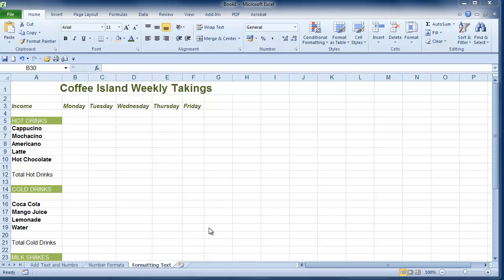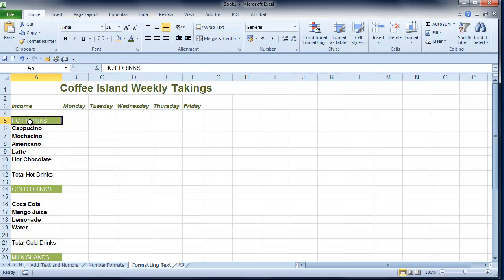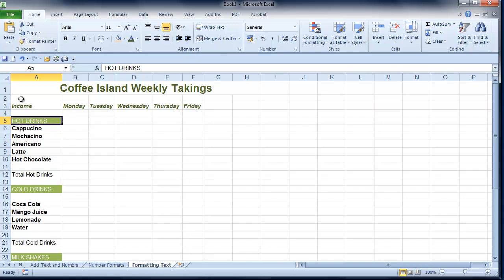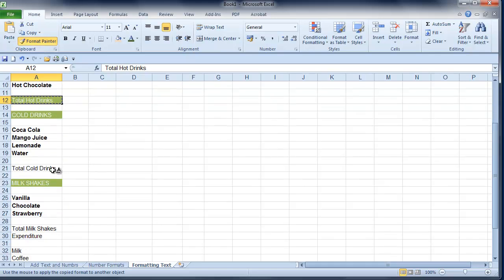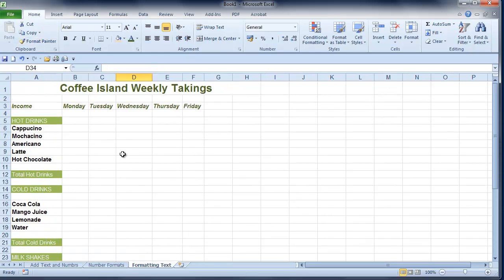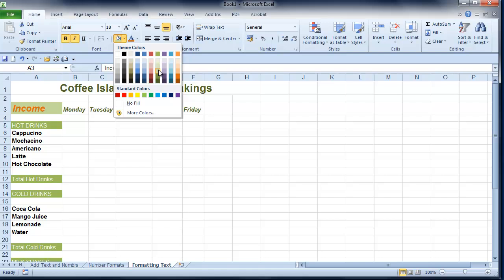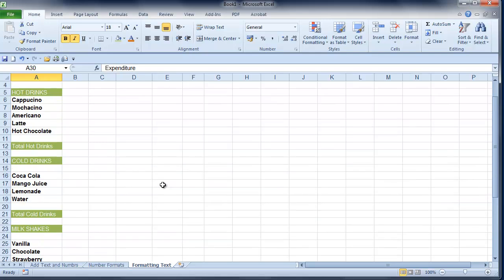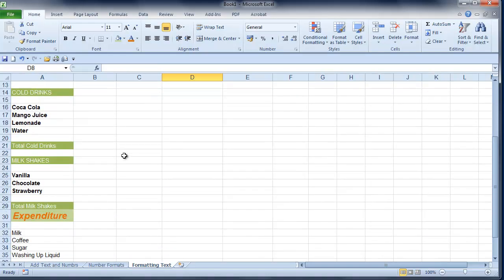Video Tip: Format Painter in Excel 2010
Video Tip: Use Format Painter to copy formats from one place to another in Excel 2010. Simply select the cell whose formatting you wish to copy, click the Format Painter Icon and then click on the cell where you want the format to appear. The video will show you how to do this.